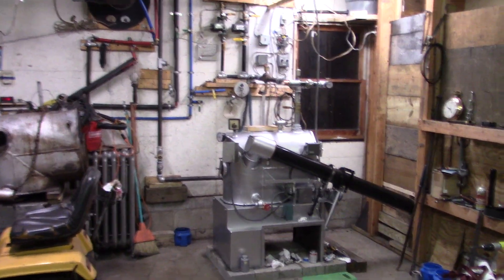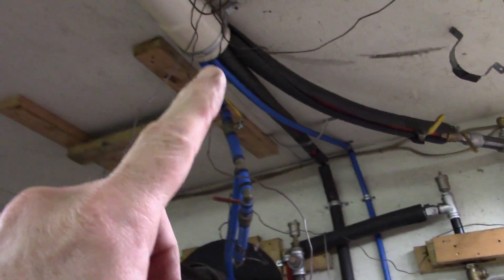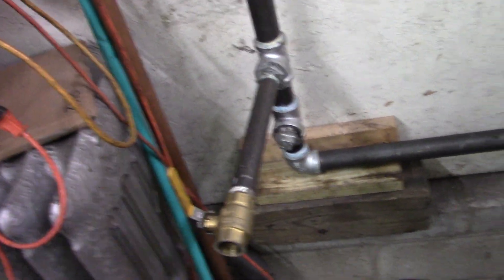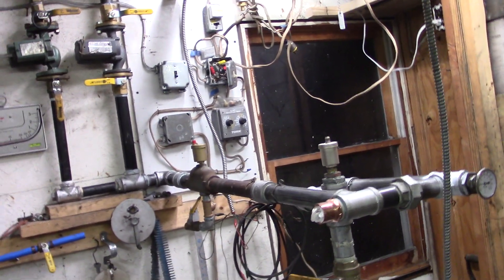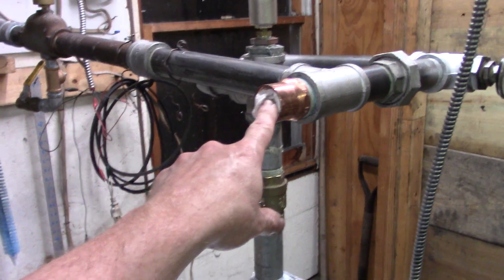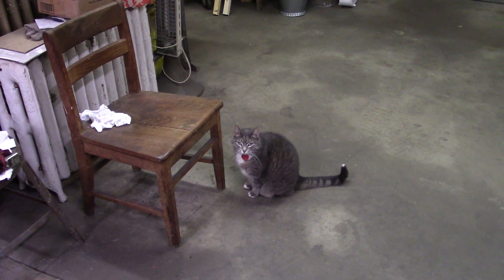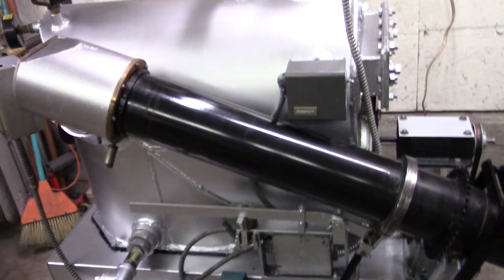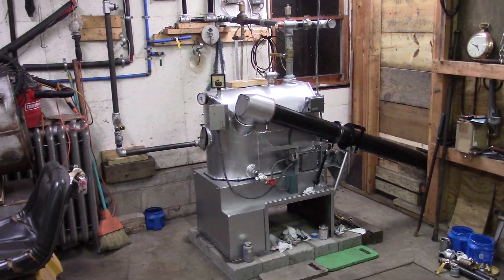1959 Axeman Anderson 130M Coal Stoker Boiler PT17